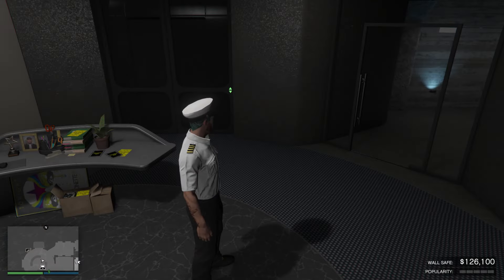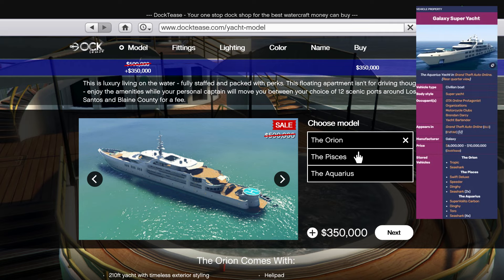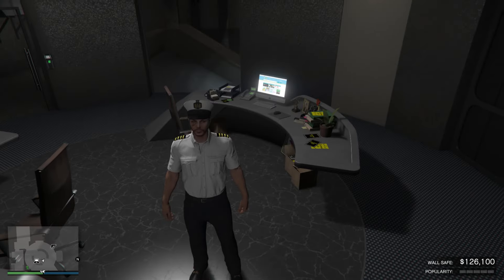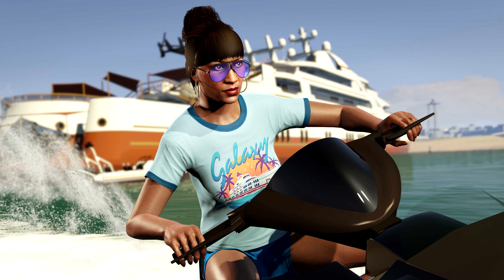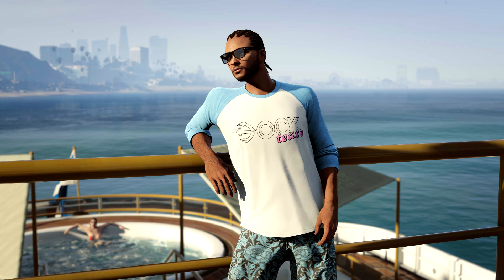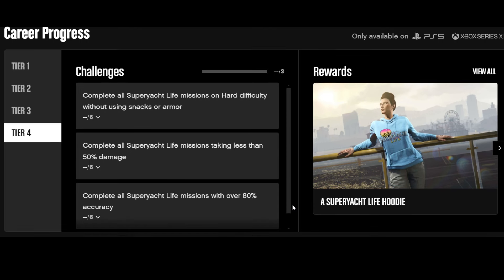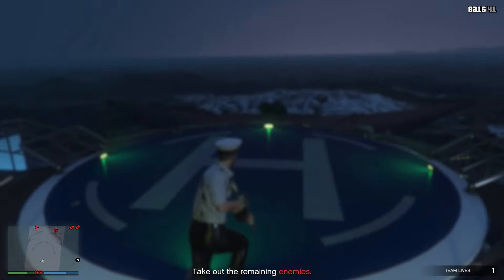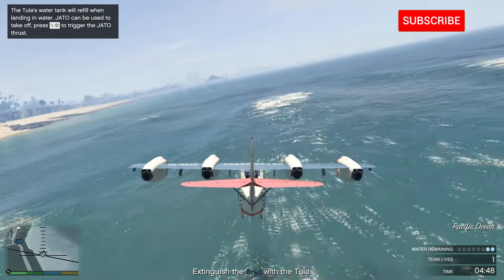GTA 5 Online How to Unlock Yacht Captain Outfit & All Superyacht Life Clothing (Captain Cap & More!)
This video will show you how to unlock the Yacht Captain Outfit and All Superyacht Life Clothing below in GTA 5 Online.

0:00 Yacht Captain Outfit
1:06 Captain Cap
1:22 Galaxy Superyacht T-shirt
1:39 Docktease Baseball Tee
1:57 A Superyacht Life Hoodie